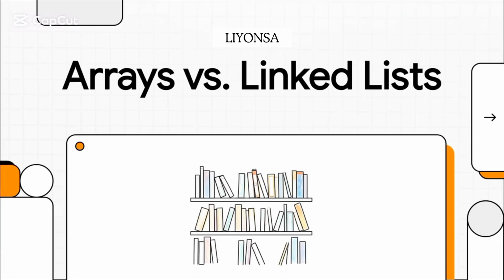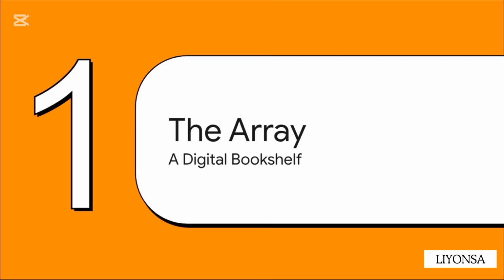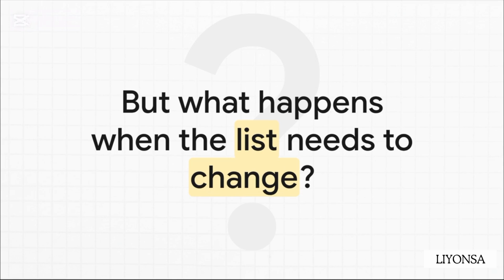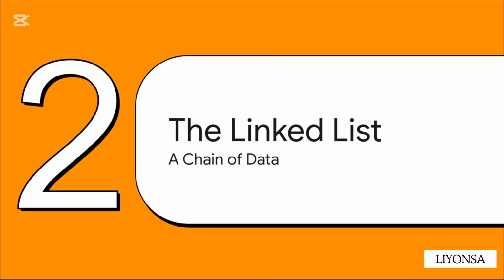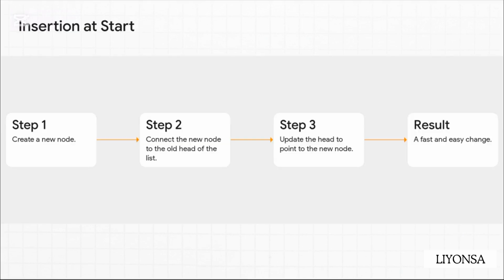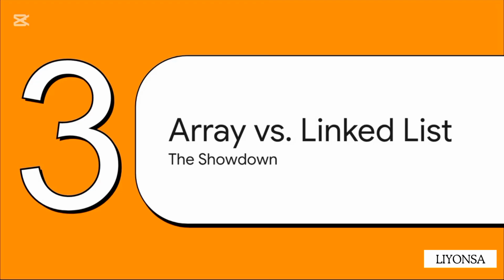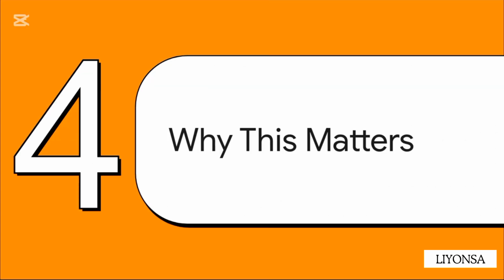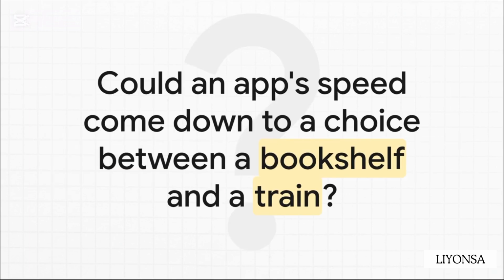Arrays and Linked Lists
Arrays are defined, declared, initialized, and accessed in programming to store multiple elements of the same type in a structured way. It will also discuss the different operations that can be performed on array elements. Further, this section will discuss about different types of linked lists and the operations that can be performed on these lists.

This video includes AI-generated content